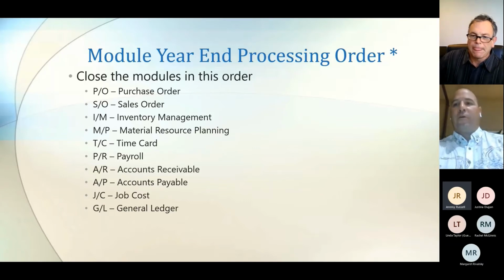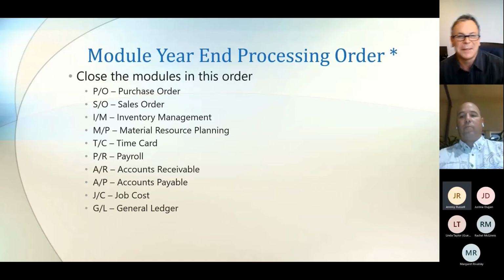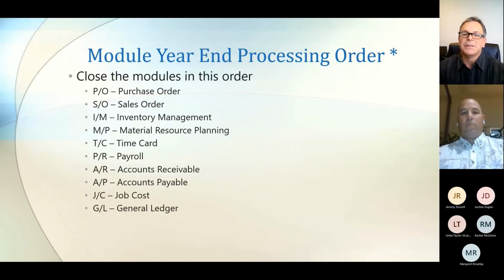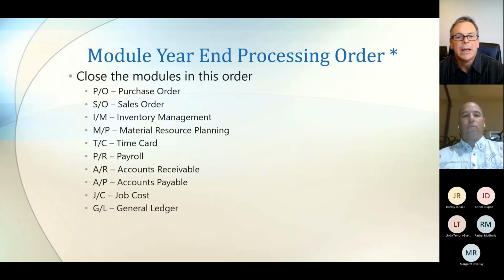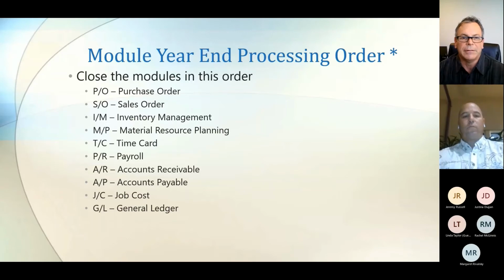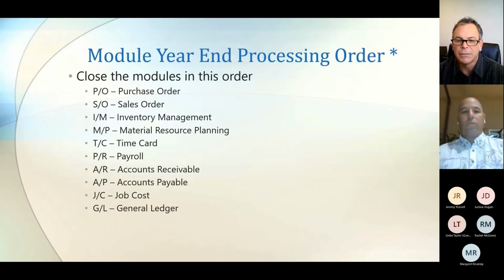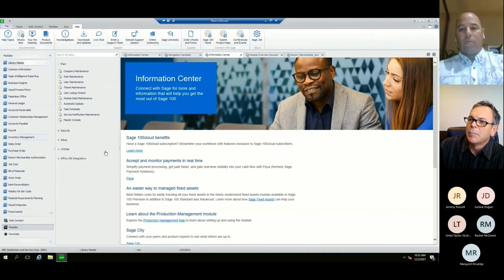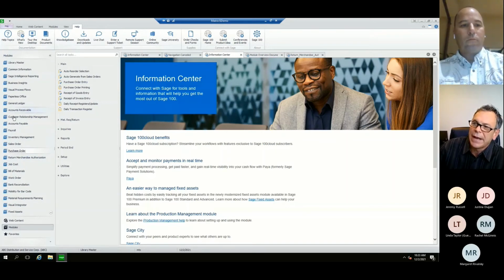Closing order for Sage 100 modules - Year end processing in Sage 100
In this brief video, Sage 100 consultant Dave Scourfield discusses the reasoning for closing your Sage 100 modules in this order!